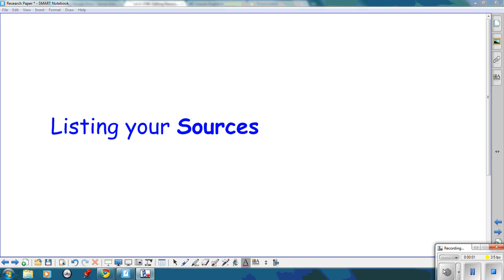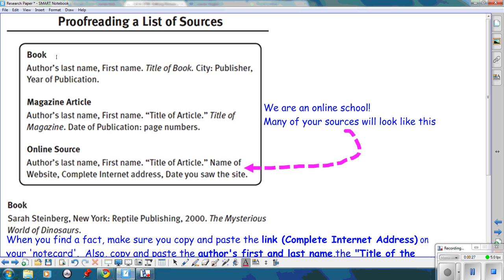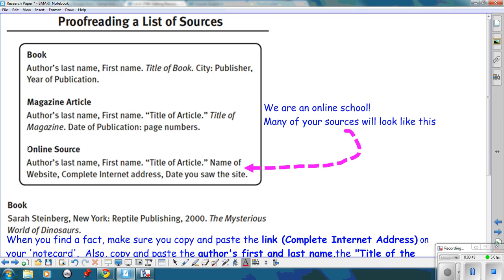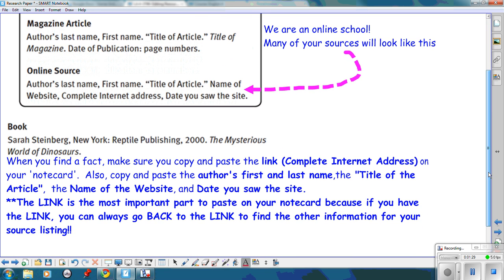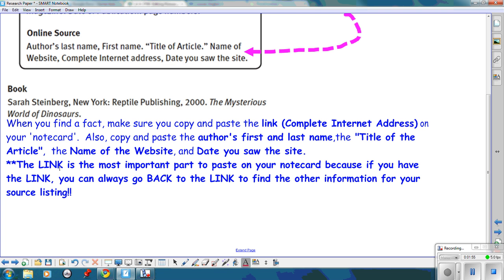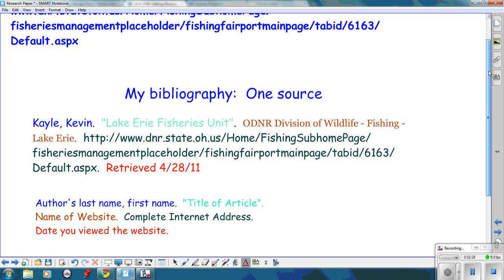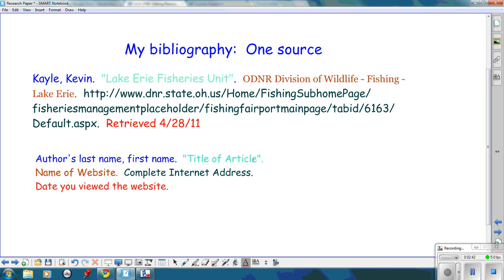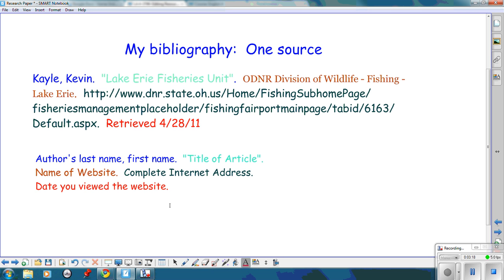9Research Paper Sources.wmv